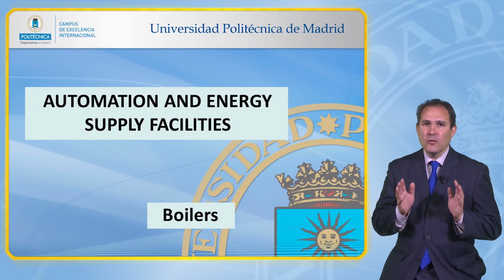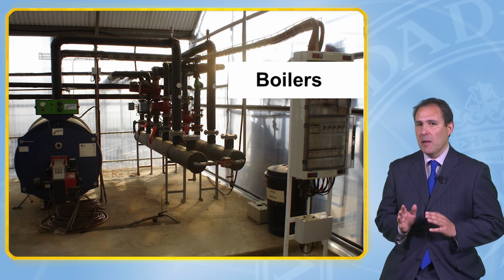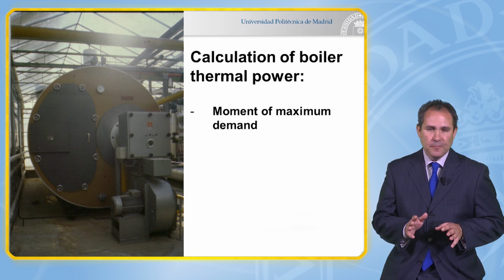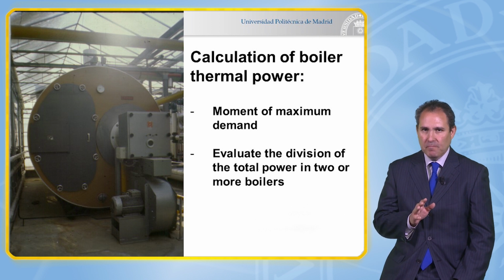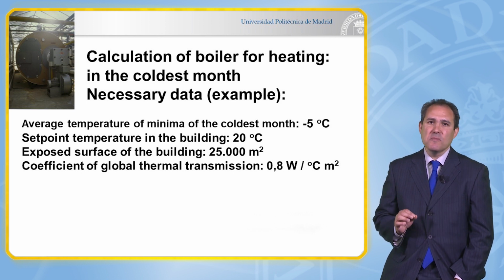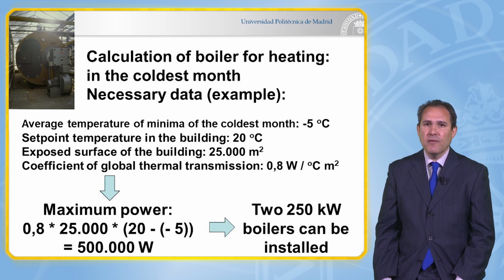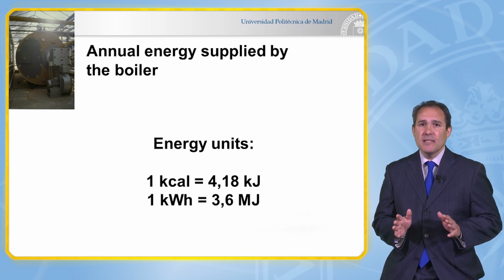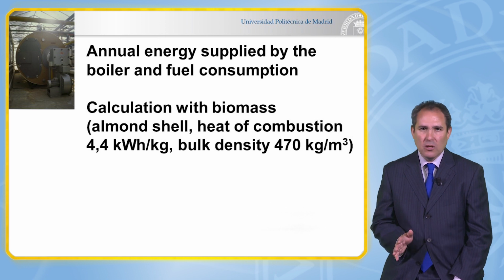Automation and energy supply facilities. Boilers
Bloque de prácticas con el LOGO! de Siemens del Máster en Ingeniería de Sistemas Agrarios